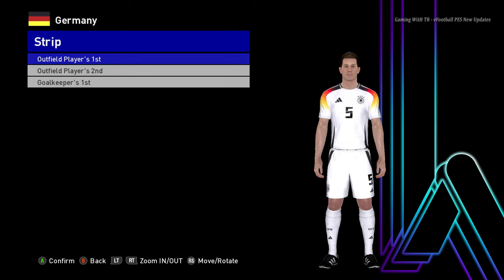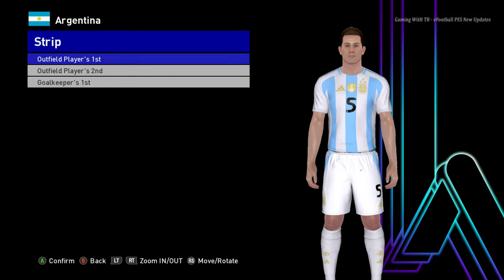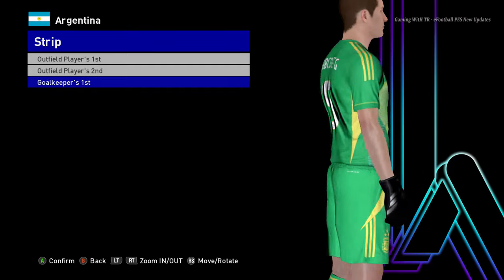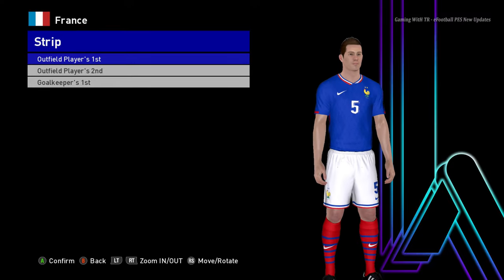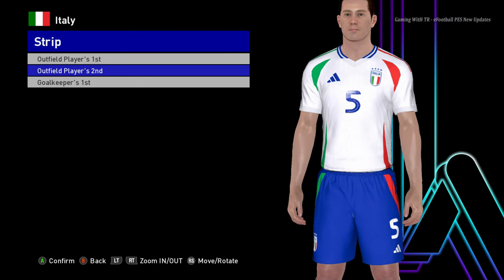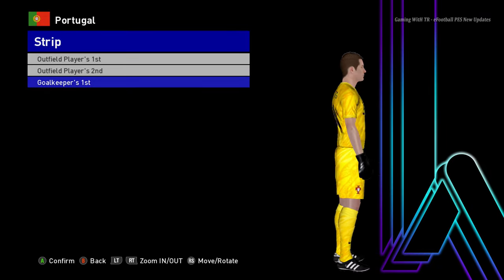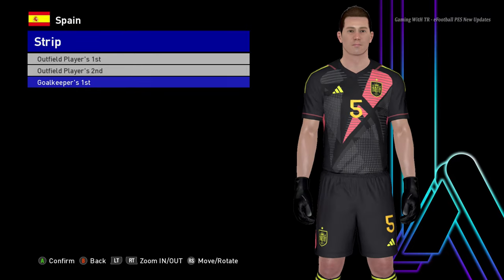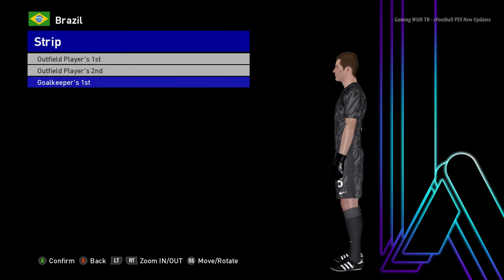PES 2017 NEW EURO 2024 & COPA AMERICA 2024 KITS UPDATE